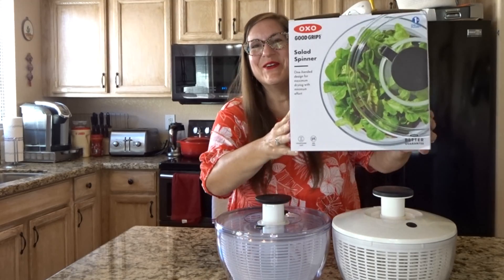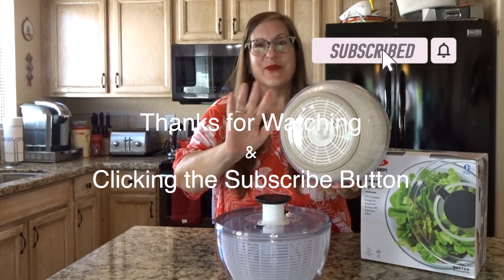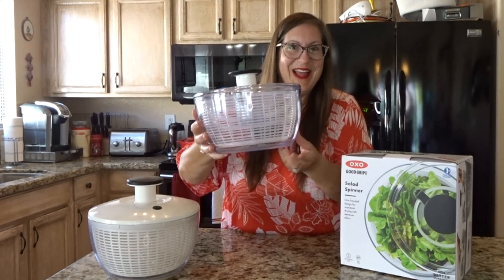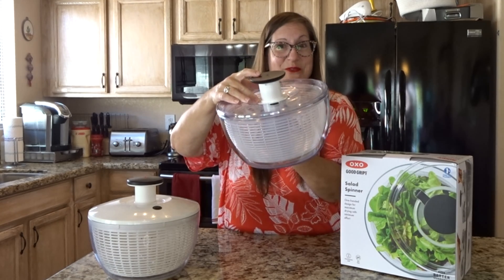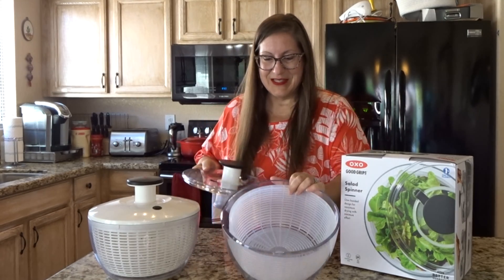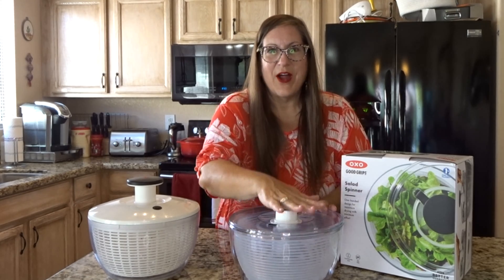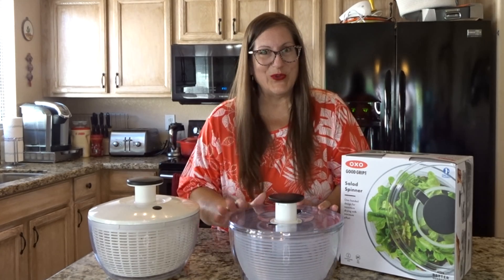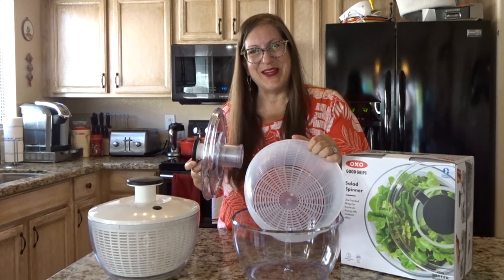Is the🤩Oxo Good Grips Salad Spinner Worth It?✨oxo good grips salad spinner review✨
DESCRIPTION✨
In this oxo good grips salad spinner review, learn not only about the oxo good grips salad spinner, but also about the oxo salad spinner warranty and the oxo salad spinner customer service.  Can you believe that they replaced a cracked salad spinner that was at least a couple decades old?  Yup!  This oxo salad spinner review shows both the old and updated models of this salad spinner by oxo/good grips salad spinner.

My name is Kathleen Arola-Johnson, and I'm a mixed media art teacher who just helped my mom get her replacement oxo salad spinner.

MUCH GRATITUDE ✨
✅Watch

QUESTION ✨
What kinds of salad do you like?  Share your answer in the comments to this video!😀

PRODUCTS✨

Title:  Is the🤩Oxo Good Grips Salad Spinner Worth It?✨oxo good grips salad spinner review✨
Channel:  Creative Solace Studios
Creator:  Kathleen Arola-Johnson